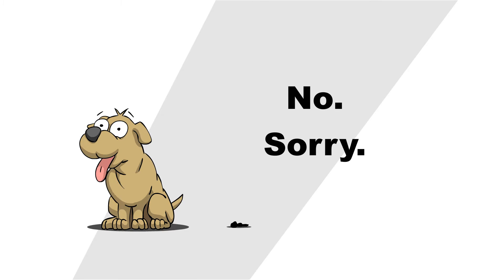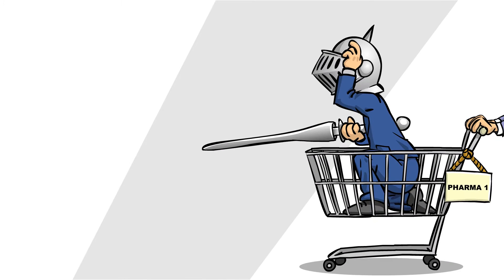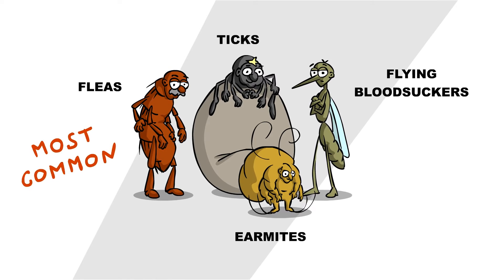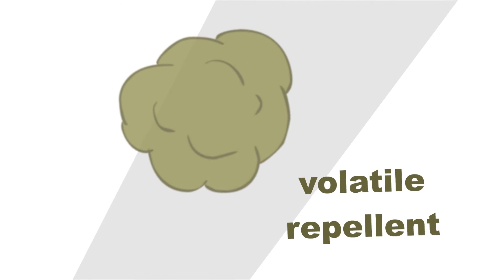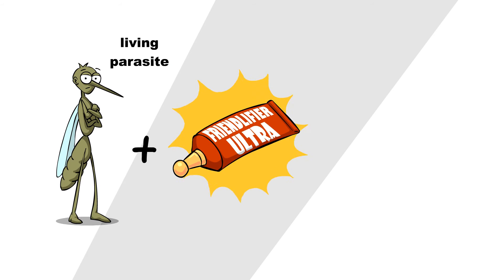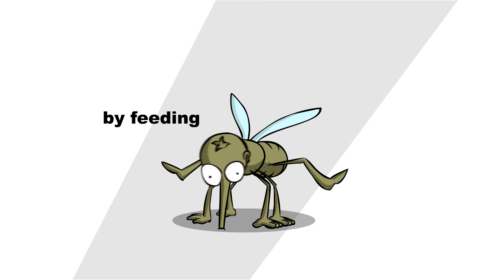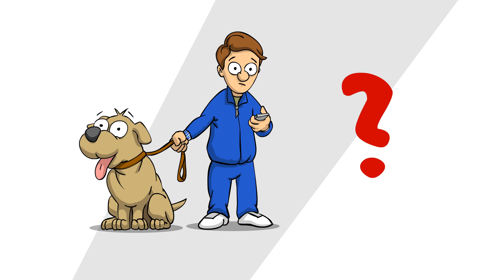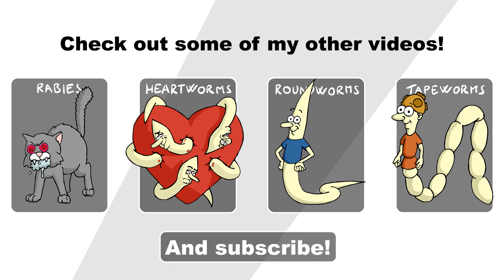Antiparasitics Against External Parasites - Plain and Simple (Part 1)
What to give your li'l darling sugarpie against external parasites?

Due to the characteristics of the topic, it's hard to suggest relevant, useful websites without advertising specific brands or products.
Parasitipedia.net offers detailed information on parasites, antiparastic ingredients and products. Warning! The technical details may overwhelm you.

Special thanks to Ákos Jerzsele , Jeanette Obal and Deirdre Ashdown!